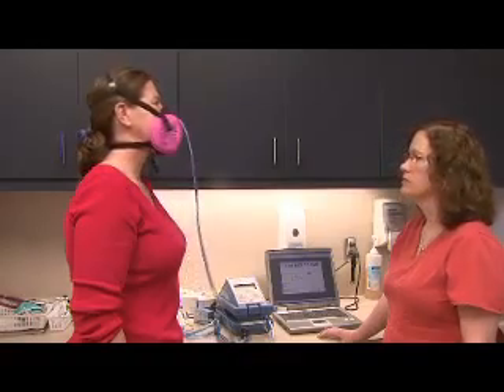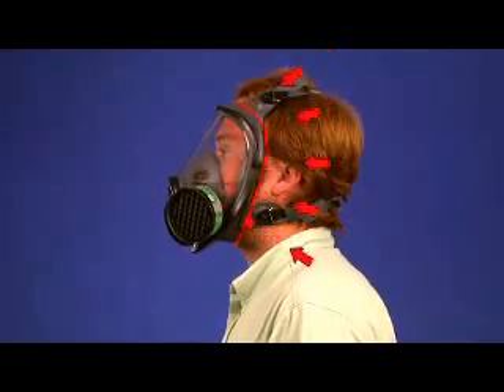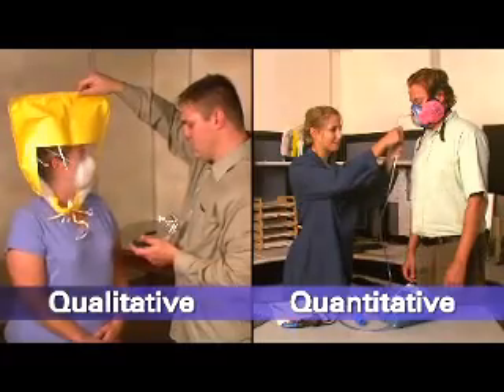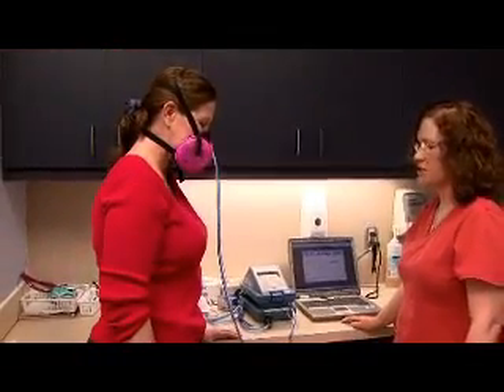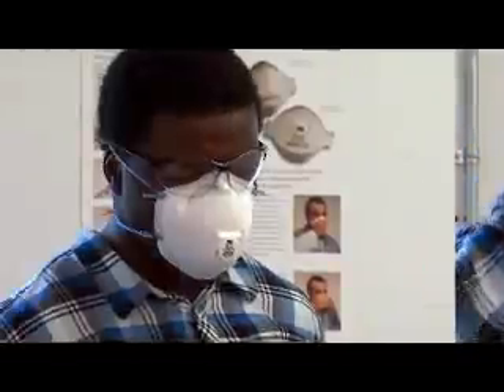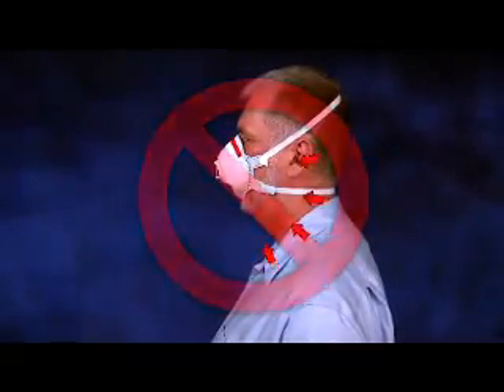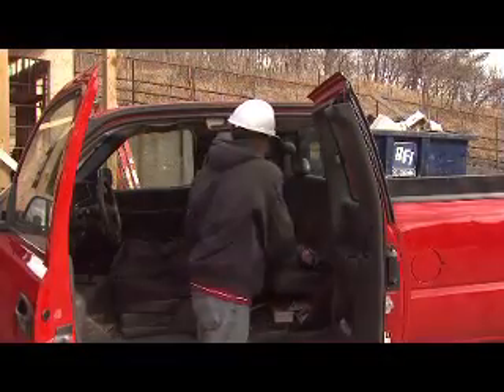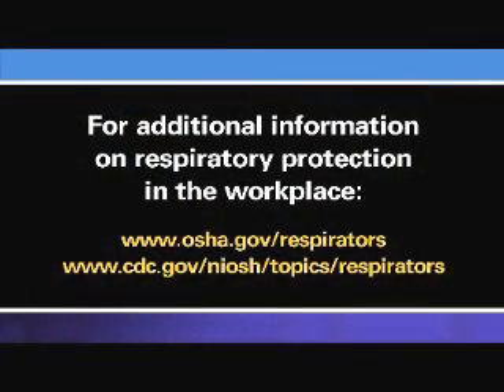Respiratory Fit Testing